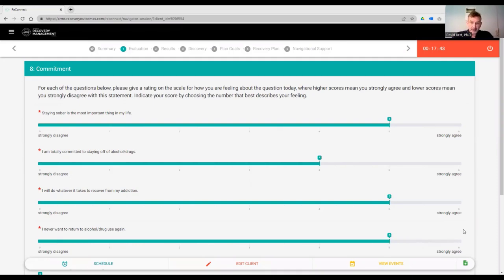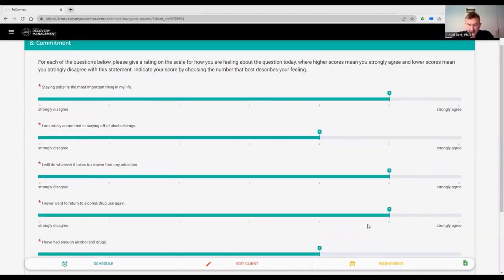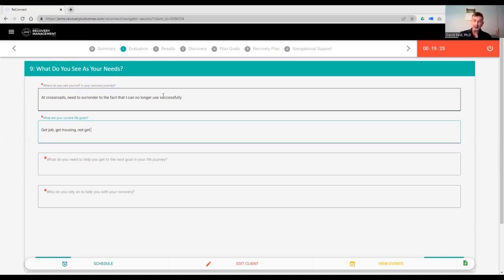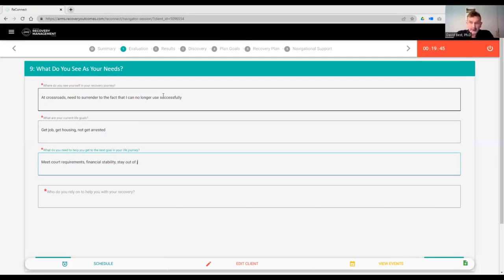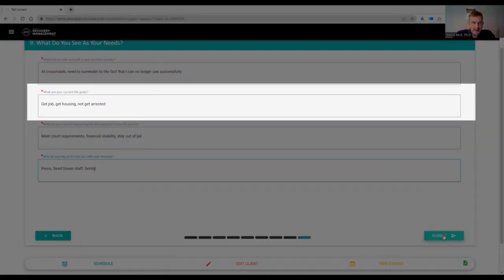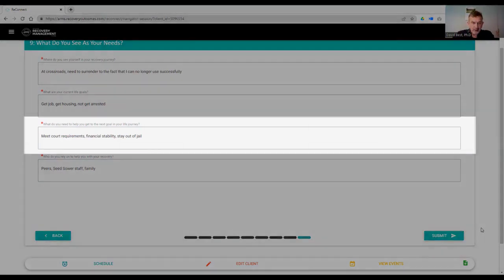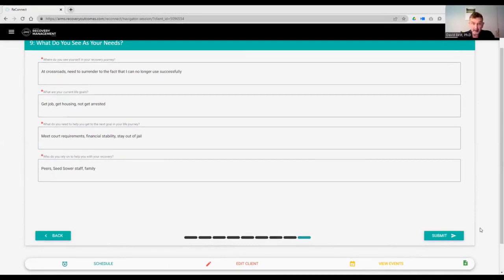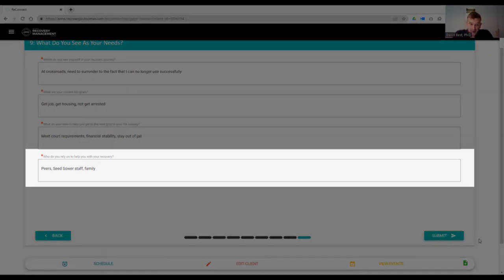ARMS Training - Measuring and Building Recovery Capital - Commitment and Needs